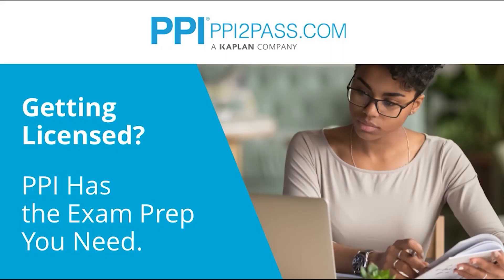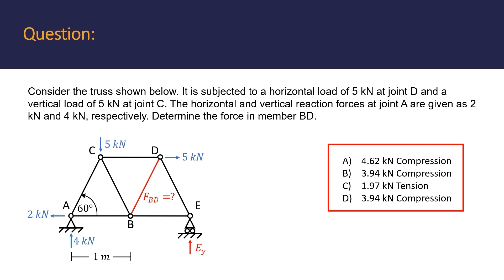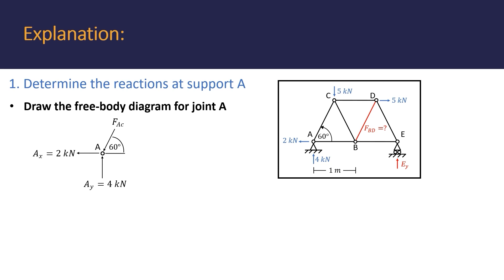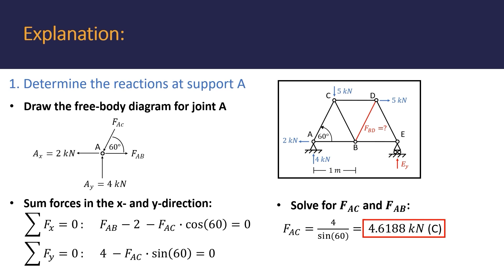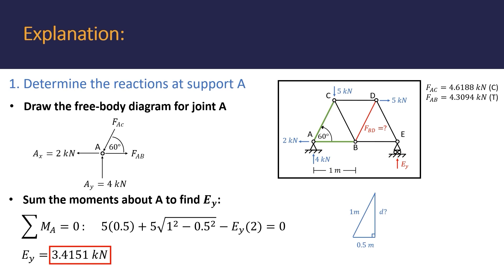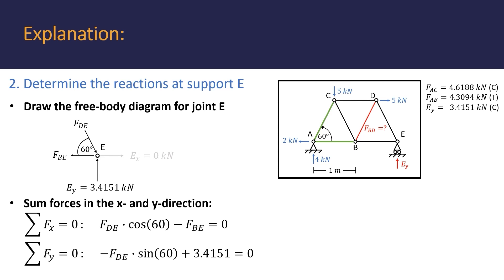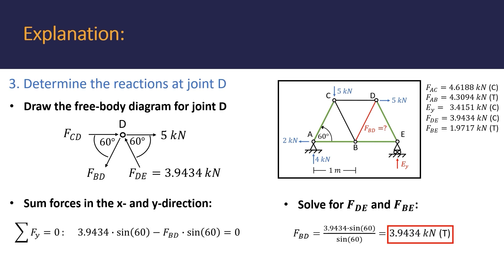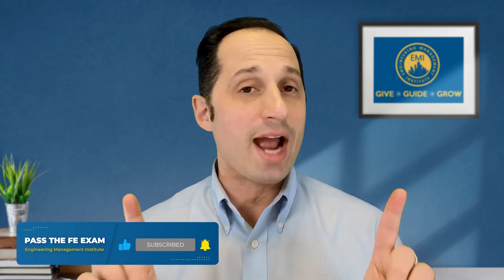Cracking Truss Forces: Mastering Method of Joints | Pass the FE Exam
In this video, we're going to calculate the internal forces of trusses using the method of joints. This is a classic example that you might encounter in the static section of the FE Exam!